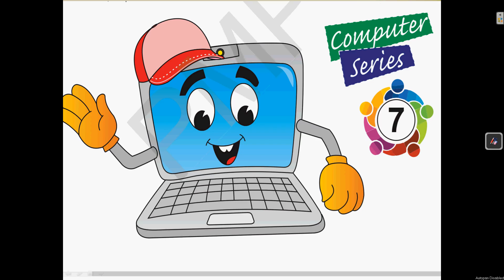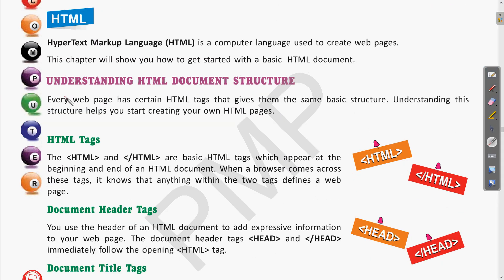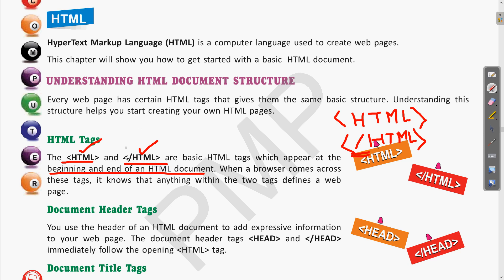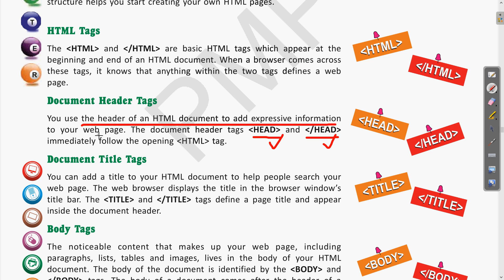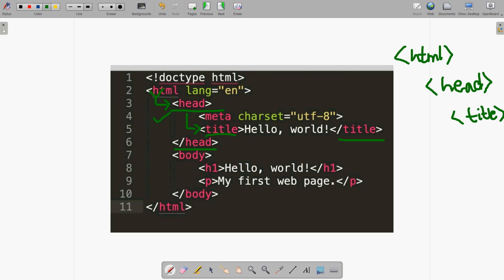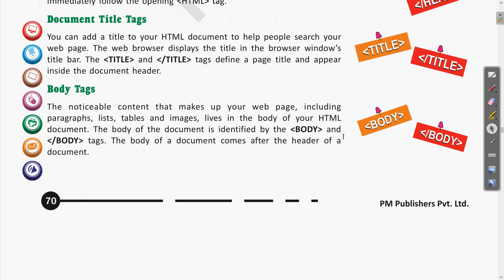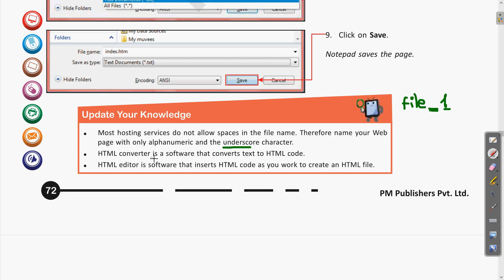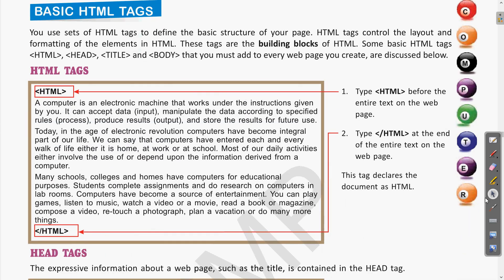Class VII Computer 07-10-2020 By Mr Akash Rai | Ch 6 - HTML document structure